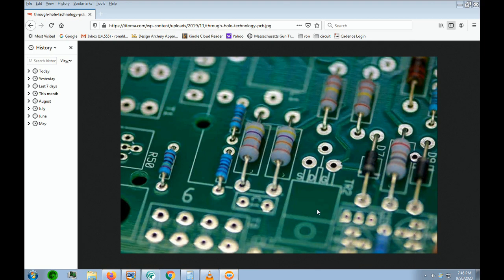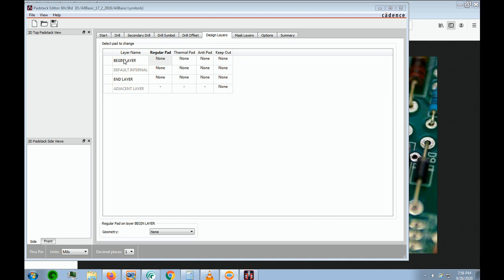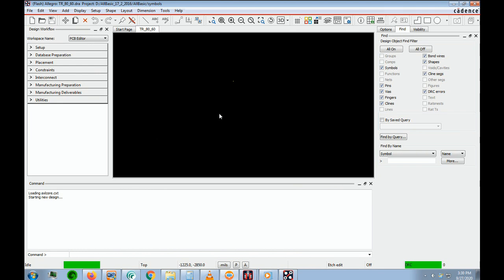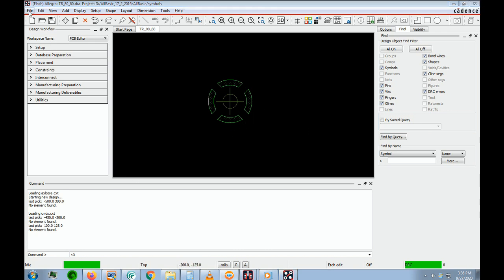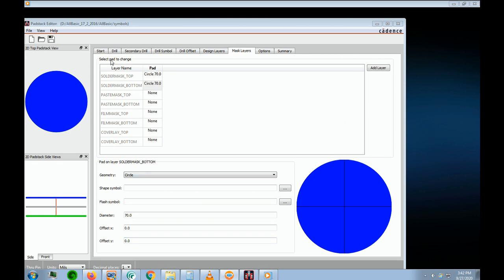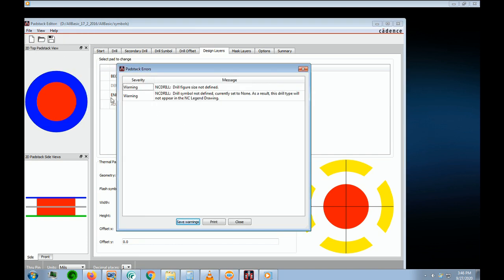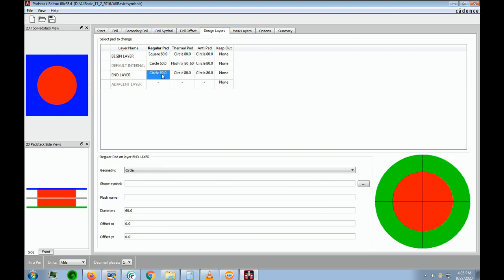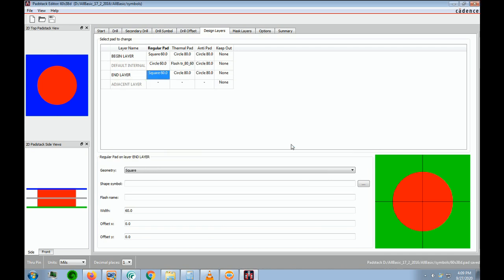lesson 2 thru hole padstack creation